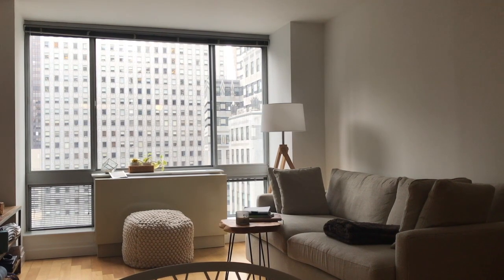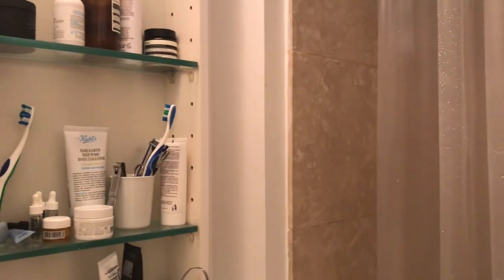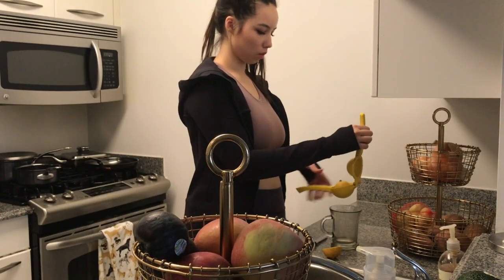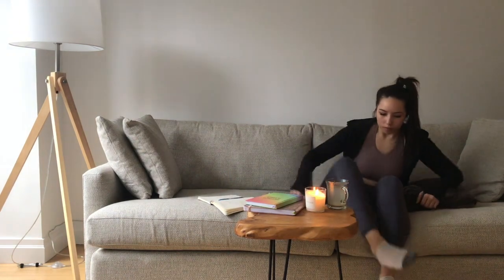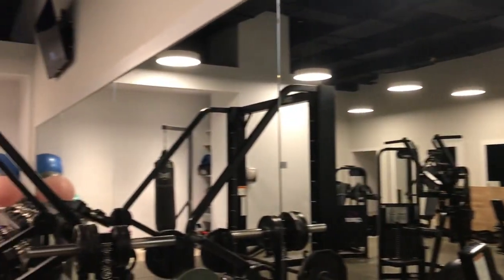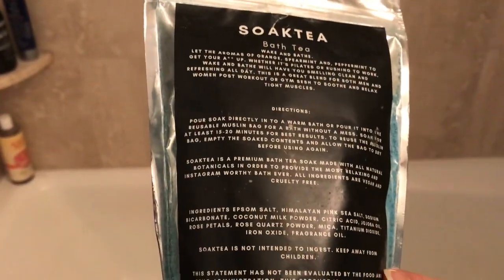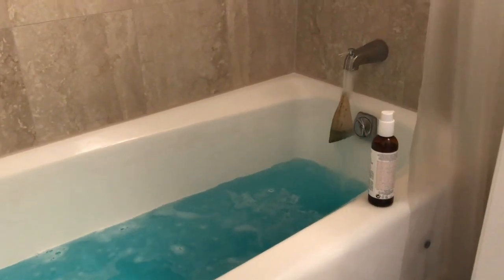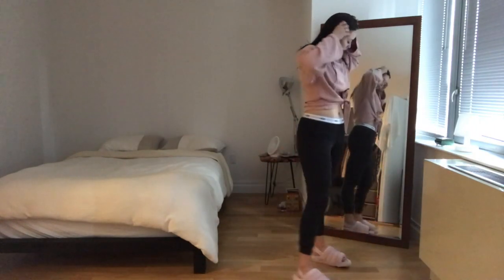6AM PRODUCTIVE + COZY MORNING ROUTINE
COZY PRODUCTIVE 6AM MORNING ROUTINE

hi guys!!! welcome back to AVeryCozy2019!!!
we're back with my ~~personal~~ 6am morning routine for weekdays!!

don't forget to shop our products at justcozythings.com